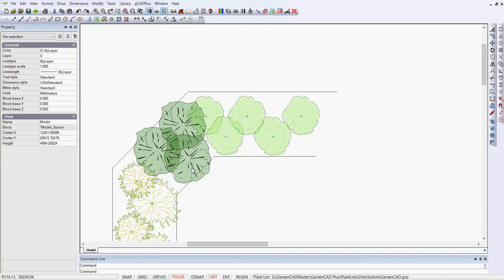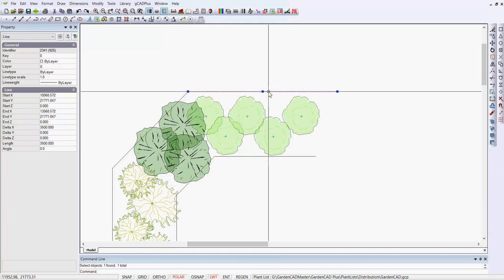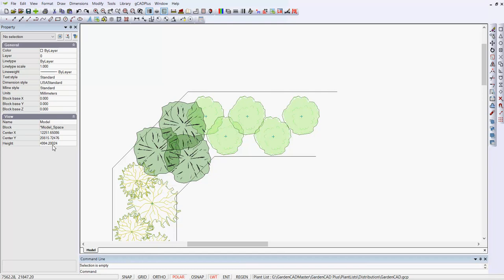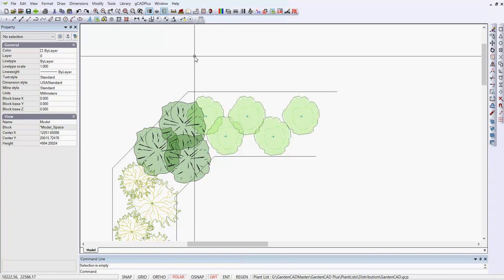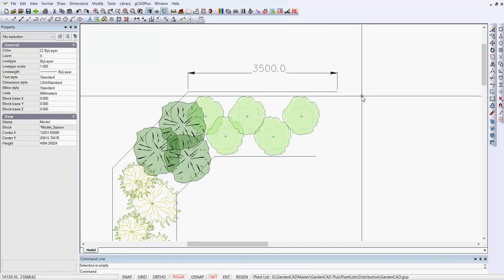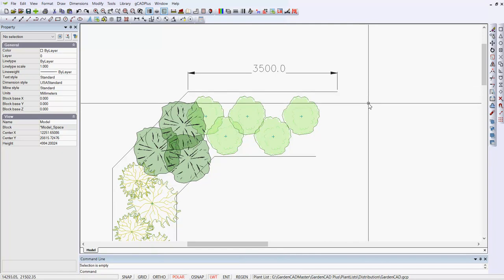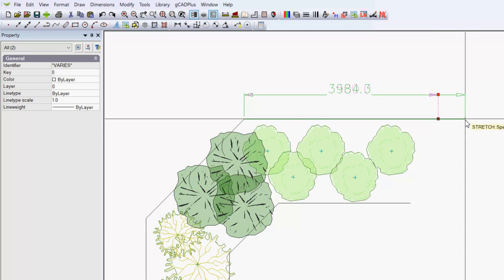Draw landscape designs full size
While working on a design for a small courtyard, we wanted to change the length of a wall. A linear dimension had already been applied to the wall and we show that the STRETCH command can be used to alter the length of the wall and the dimension itself in one step.